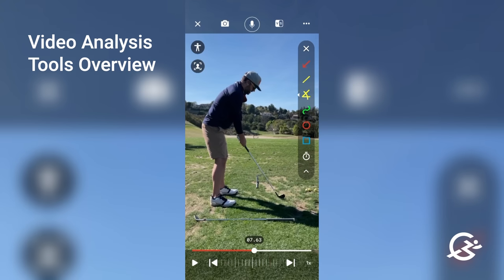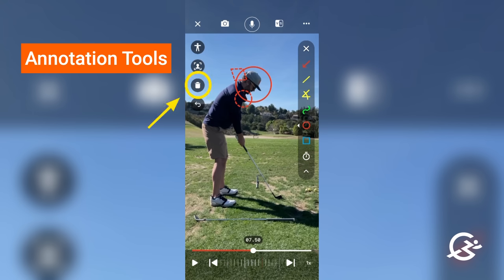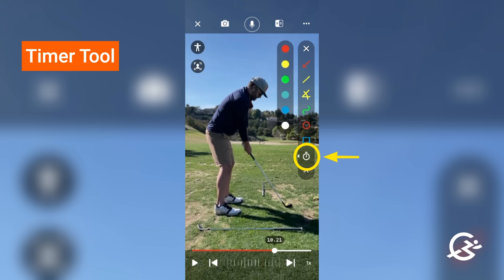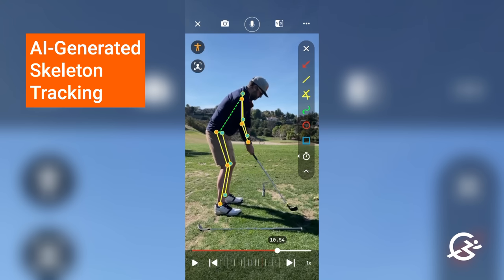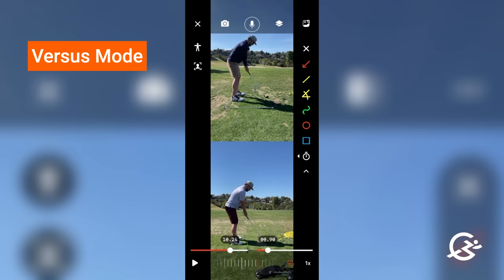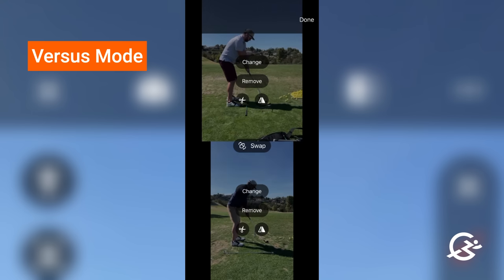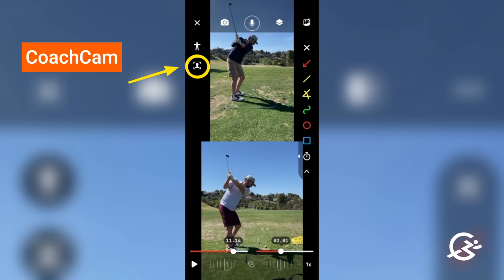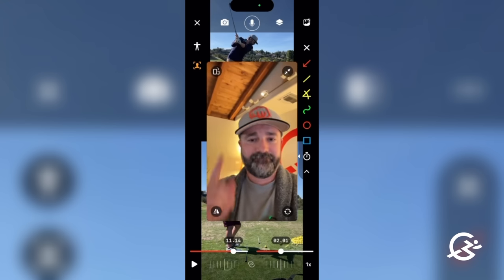Rapid Overview of CoachNow's Video Suite - Best Video and Image Analysis for Coaches and Athletes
Google "Video Analysis" and you'll find hundreds of apps and websites dedicated to the topic. But many of these platforms lose the forest for the trees. At the end of the day, video analysis can't replace good coaching - it's as simple as that.

That's why, at CoachNow, we seamlessly integrate Video Analysis into your Spaces and Groups - it doesn't stand in isolation and only acts as a mechanism to help your athletes when it's needed.

Here we highlight the state-of-the-art features that set us apart from the competition.

00:00 - Intro
00:20 - CoachNow Video Analysis Tools Overview
00:40 - Eliminate Confusion with Dynamic Annotation Tools
01:28 - Pinpoint Precision with the Timer Tool
01:52 - Precisely Analyze Movement with AI-Enabled Skeleton Tracking
02:26 - Compare Your Athletes Side-by-Side with Versus Mode
03:36 - Add Context to Your Feedback with Built in Voice Over
04:02 - Add a Personal Touch With CoachCam

New to CoachNow and want to try these video and image analysis tools yourself?

CoachNow offers dozens of state-of-the-art video analysis features, perfect for coaches and athletes alike.

Shoot videos Directly in App, Reuse Videos in Your Cloud Library, or Upload Directly from Your Camera Roll.

Level Up your video analysis with Dynamic Annotation Tools.

Precisely analyze athlete movement with AI-Enabled Skeleton Tracking

Add Context to your video analysis with voice over.

Offer hyper specific feedback with Slow Motion Capability.